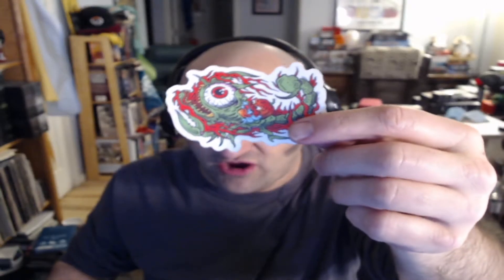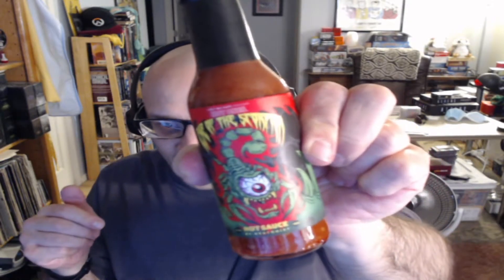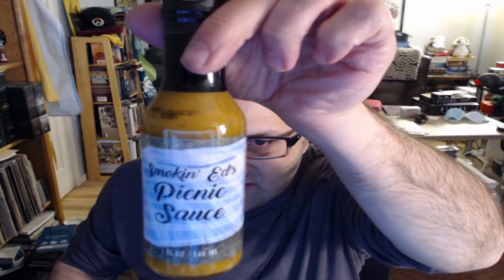Unboxing And Tasting The March Box From Hot Ones...Eye of The Scorpion, Picnic Sauce And More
I open and taste the sauces from the March box for Hot Ones from Heatonist. Eye of The Scorpion returns in this box, and it's really hot.